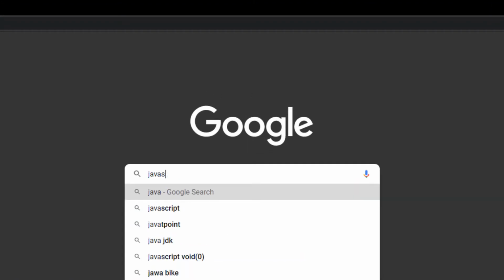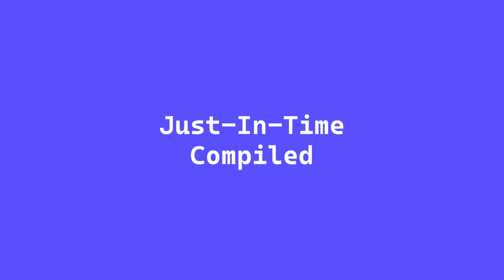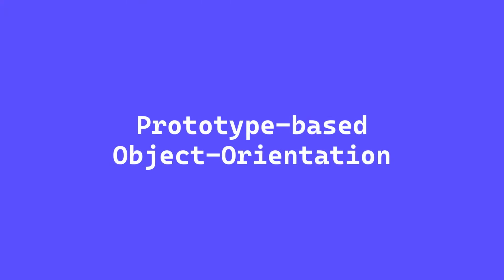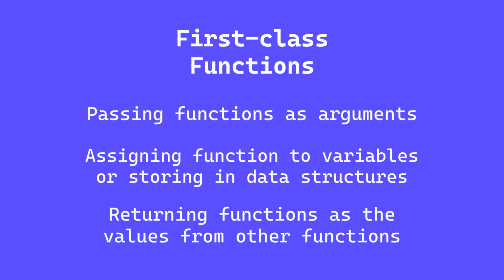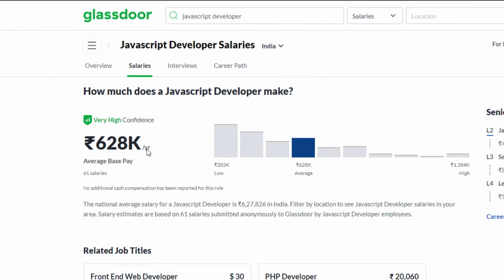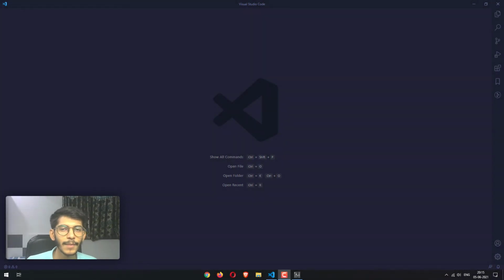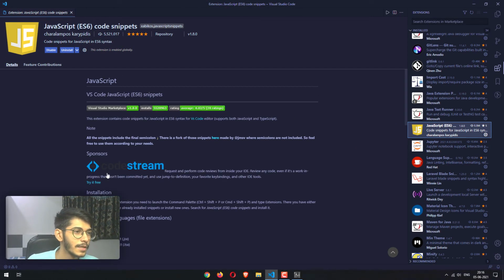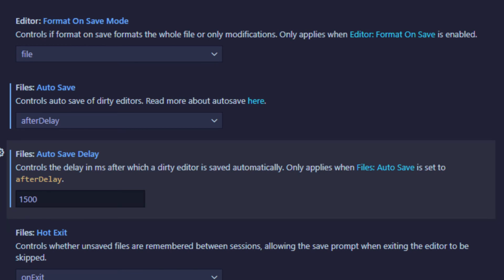Day 0 - JavaScript?? | JavaScript vs ES6 | Setting up VSCode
Learn JavaScript.